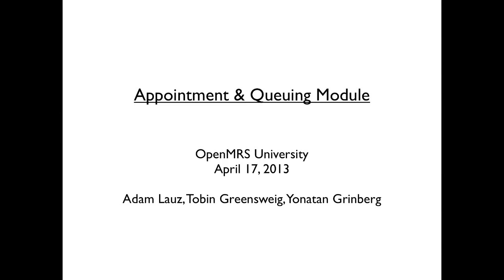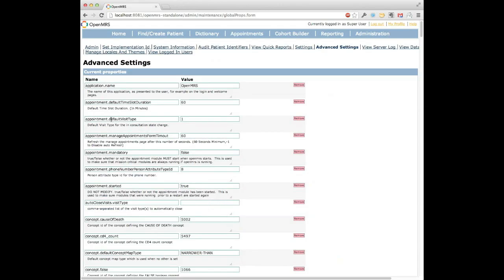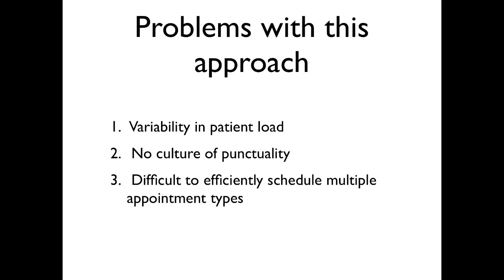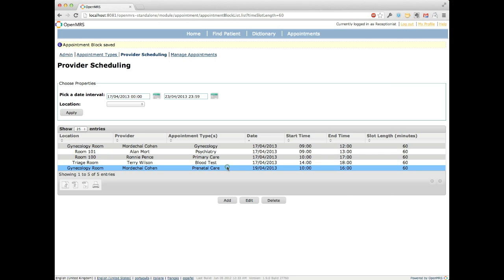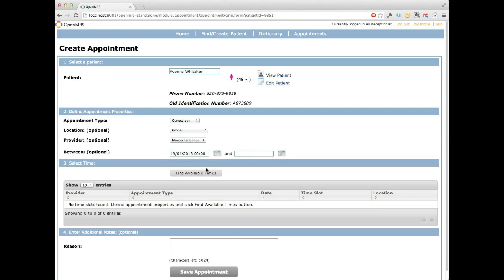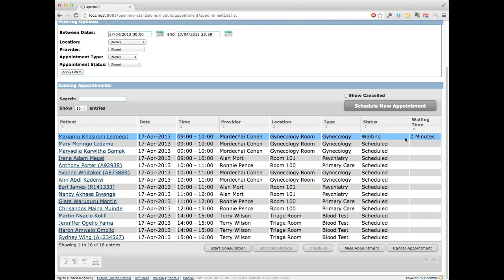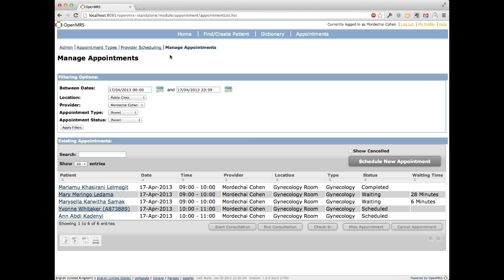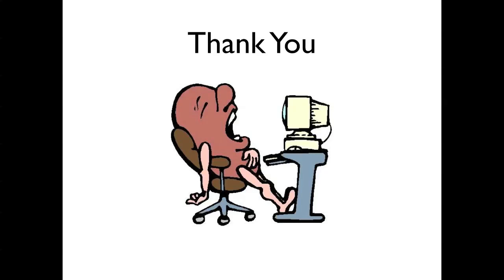OpenMRS University: Appointment Module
OpenMRS contributor Tobin Greensweig presents his team's work on the OpenMRS appointment module and shows how it's used at a refugee clinic in Tel Aviv, Israel.